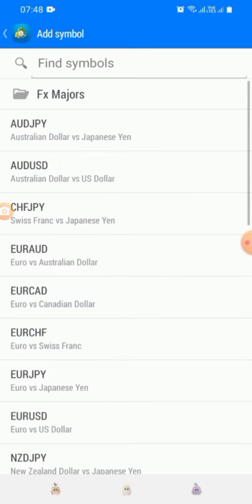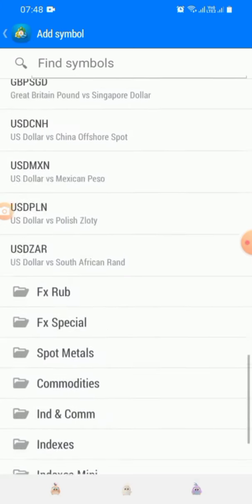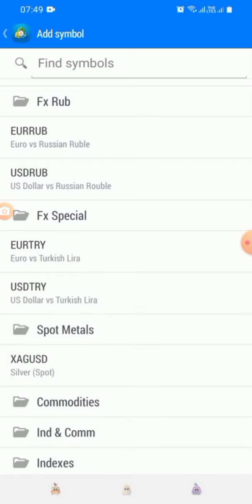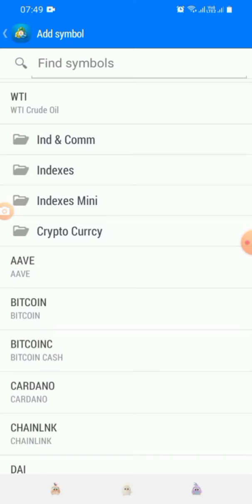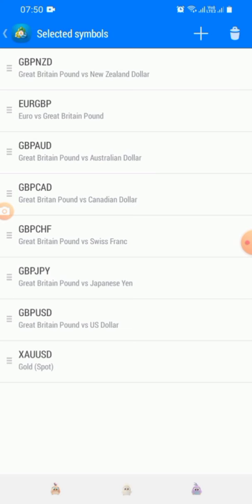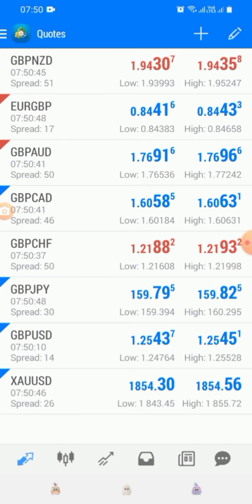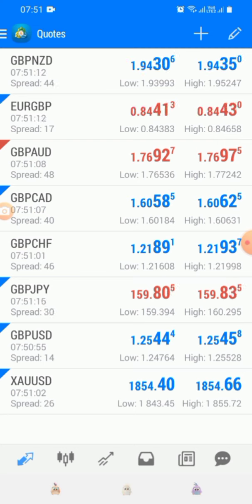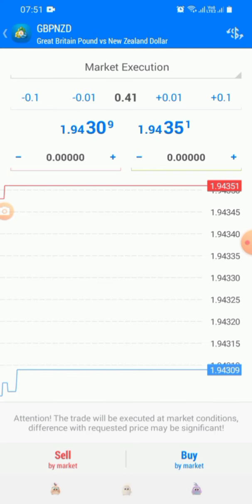MAKING ENTRIES ON PHONE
I am not a registered financial adviser. Everything that is
provided in this video is purely for study and observation purposes
only. Do not invest money you cannot afford to lose. Practice on demo.

The strategy shows entries, exits and targets(TPs or trailing points). It works for all currencies, all synthetic indices and crypto .You will not need anyone's signals or trading opinions.

Trading SYNTHETIC INDICES  and forex  is Super volatile thus trading them is high risk.

Trading SYNTHETIC INDICES  and forex  has large potential rewards, but also has large potential RISK thus one MUST be aware of the RISK and be willing to accept the risk. ONLY trade with money you can afford to loose. Before deciding to trade SYNTHETIC INDICES   and forex one should be extremely careful considering   their Risk, Strategy, Discipline ,investment objectives and experience.

Log in or sign up to view

See posts, photos and more on Facebook.